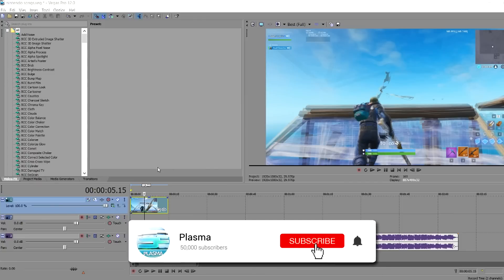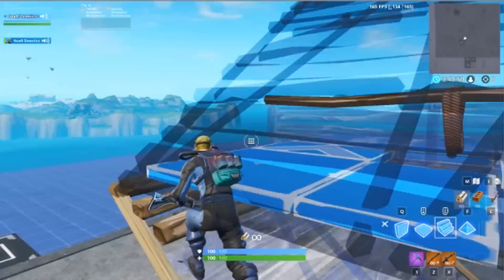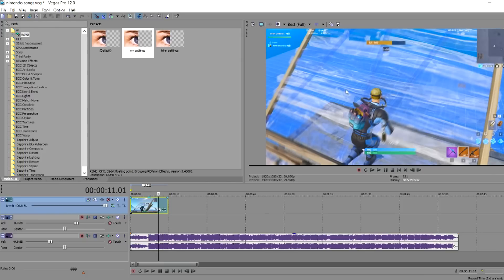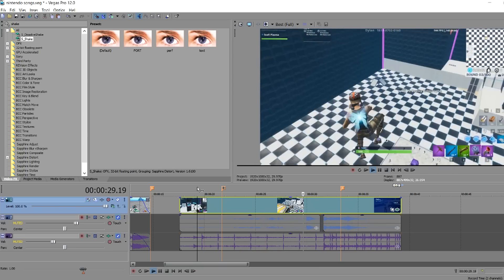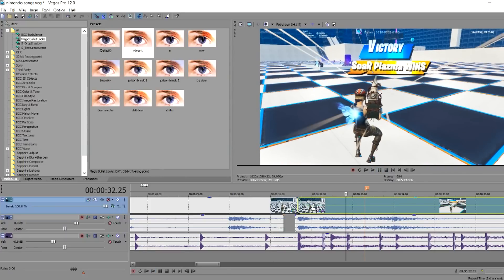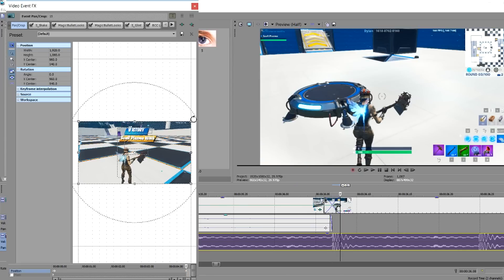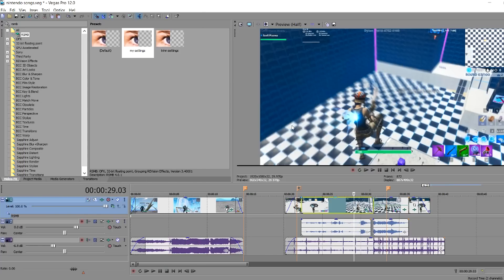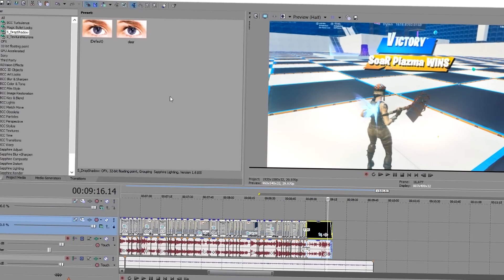How To Edit a Fortnite Montage! (smoothest settings) - Sony Vegas Tutorial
How I edit Fortnite clips (smoothest settings) - Sony Vegas Tutorial
✨ creator code: plasma ✨

Editing Free Builds: 1:22
(plugin) S_Shake 1:53
(plugin) Magic Bullet Looks 2:17
(plugin) S_Glint 2:32
(plugin) RSMB 2:51

Editing Trickshots: 4:04
(plugin) S_Shake 4:09
(plugin) Magic Bullet Looks 4:36
Velocity 5:29
(plugin) S_Glint 6:38
(plugin) BCC Lens Blur 7:06
Transition 7:25
(plugin) RSMB 8:53

If you need these plugins just look up another video on how to get them mine. Mine is for how to use them.